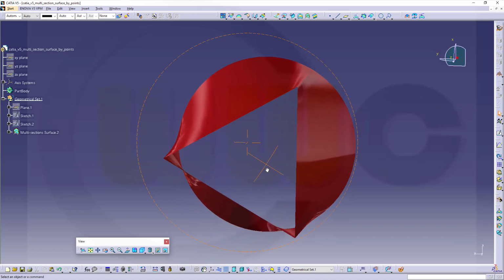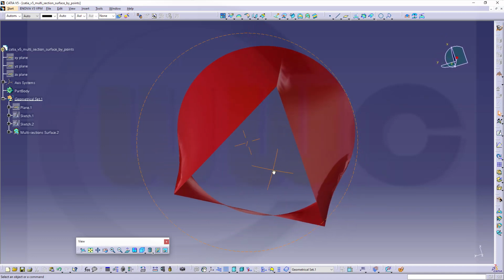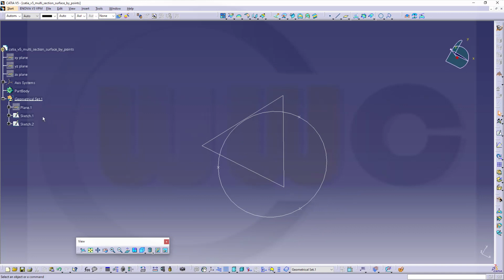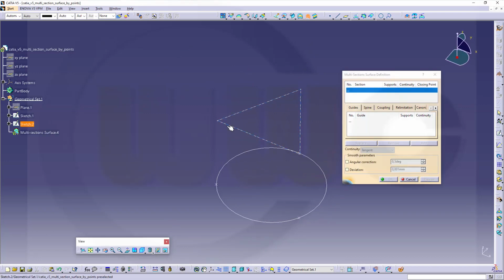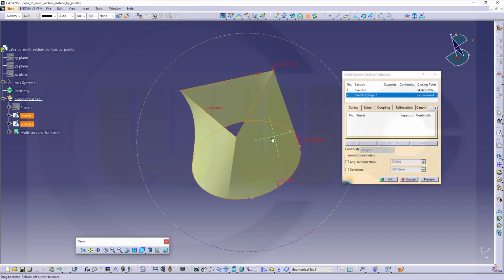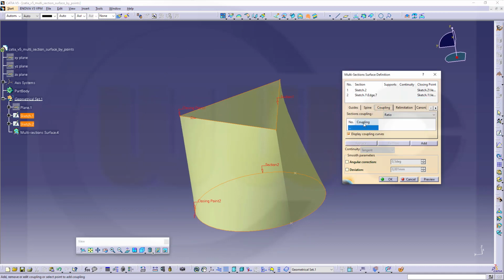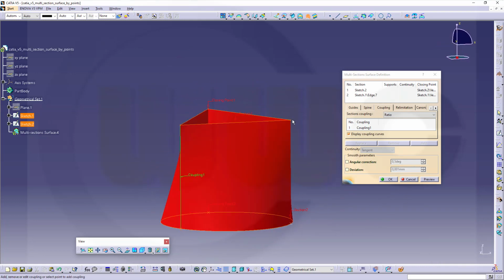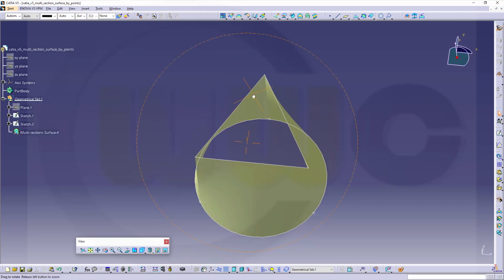Multi Section Surface by Couplings - Catia v5 Training - GSD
For better a overview regarding my youtube videos - head over to my blog.

Siemens NX
Surface Modelling / Flächenkonstruktion
SolidWorks
Surface Modelling / Flächenkonstruktion
Onshape
Drafting / Zeichnungen